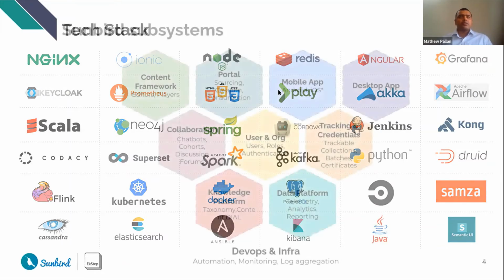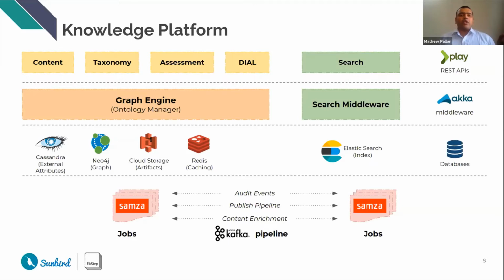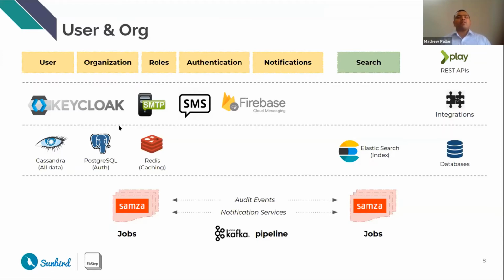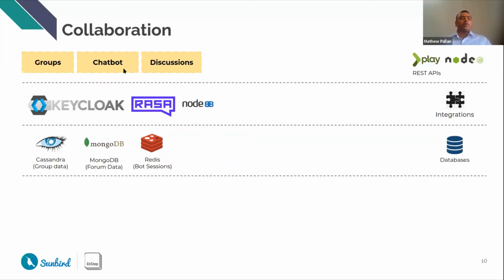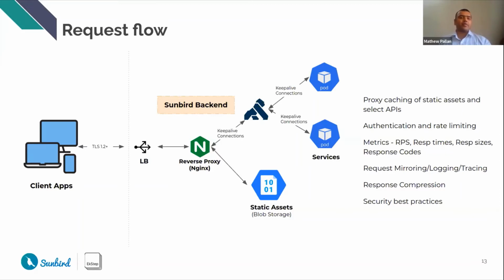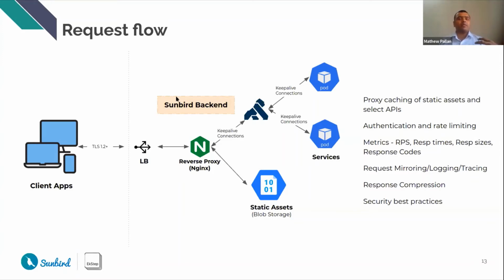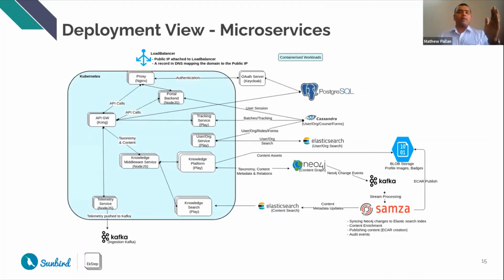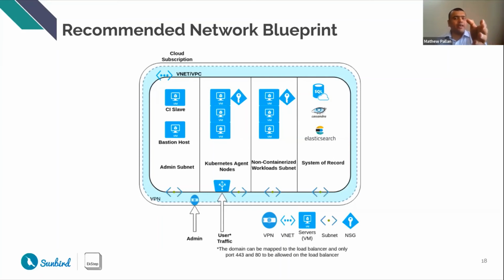Tech Deep Dive Session - Sunbird Architecture and Infra Overview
This session will be a deep dive into Sunbird architecture and what it takes to host a Sunbird instance. It will also highlight how these components are designed for scale.

Speakers :
Mathew Pallan, Principal Architect, Sunbird

Sunbird is developed by EkStep Foundation to fulfill it's education mission to enhance access to learning opportunities at scale for millions of learners particularly in the K-12 space. Sunbird is a modular digital infrastructure that could serve the needs of under resourced environments and contexts.